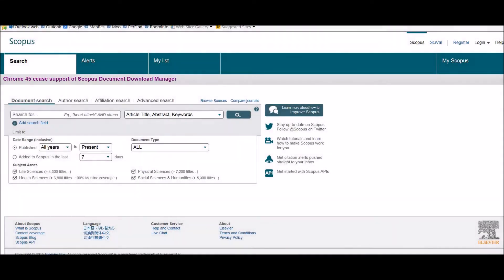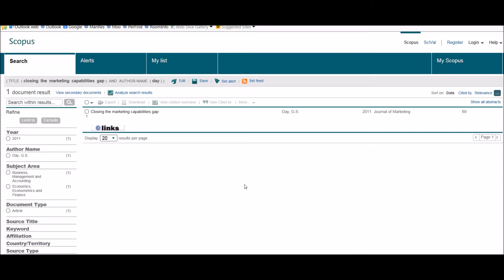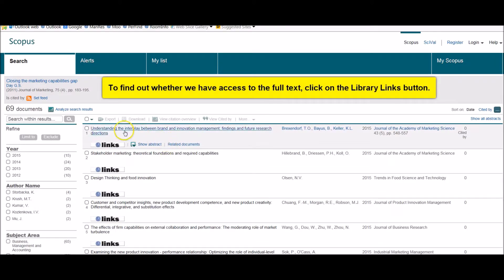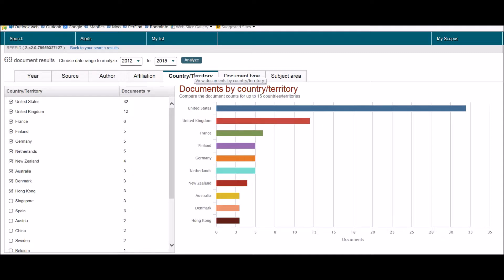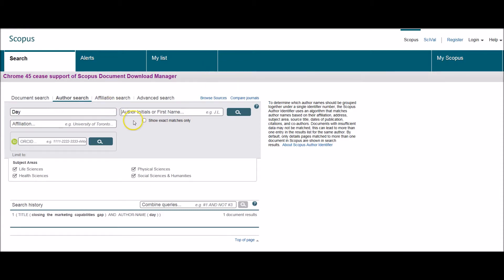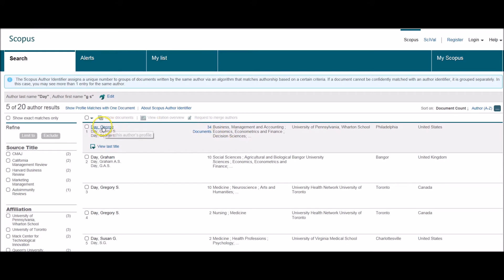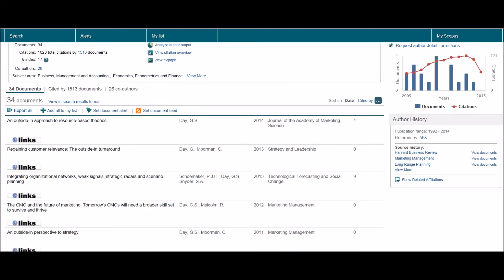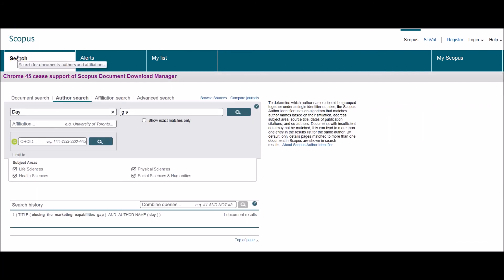Scopus Tutorial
How to do cited reference searching within Scopus database